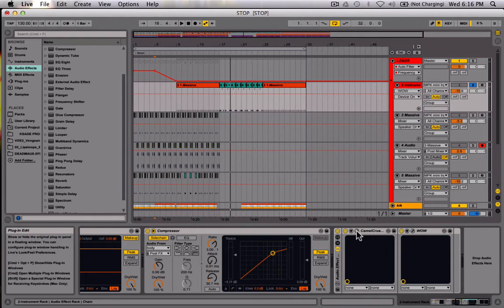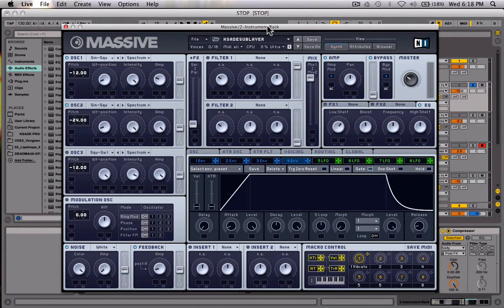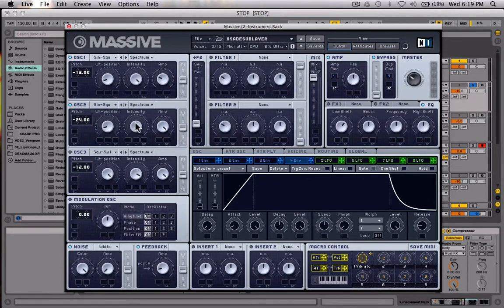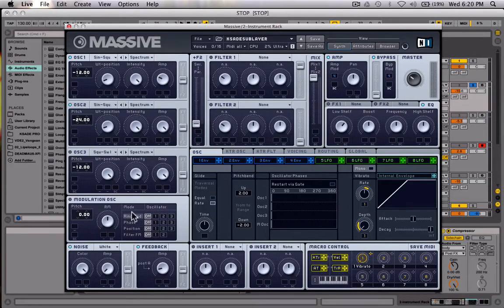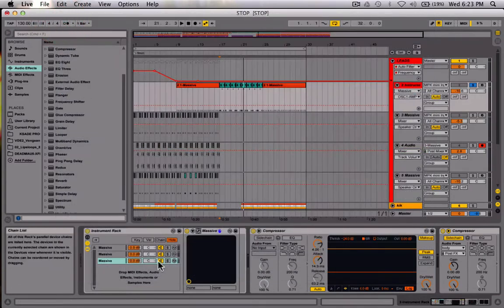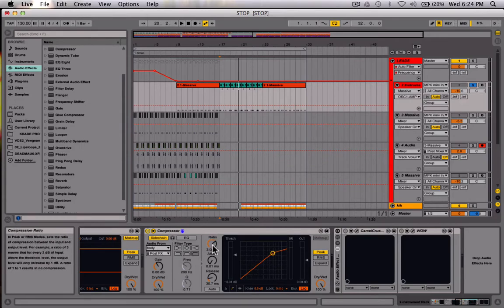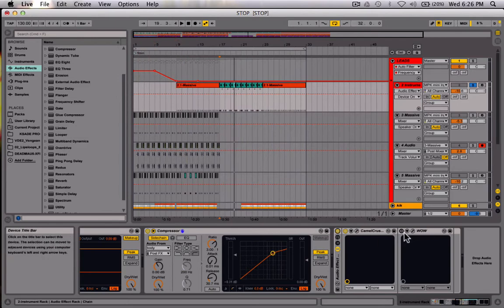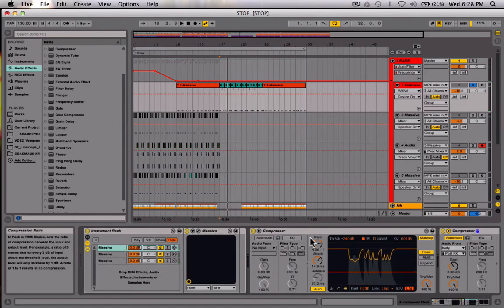HOW TO MAKE A LEAD DISTORTED SUB-BASS IN MASSIVE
follow ksade ...